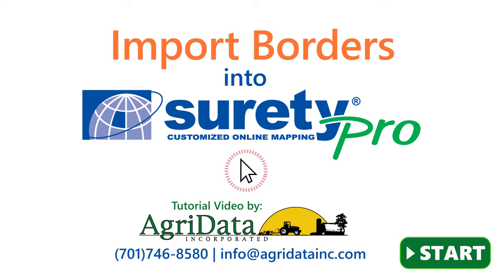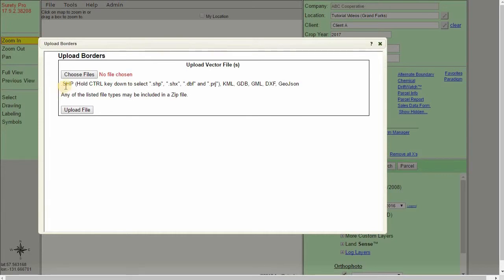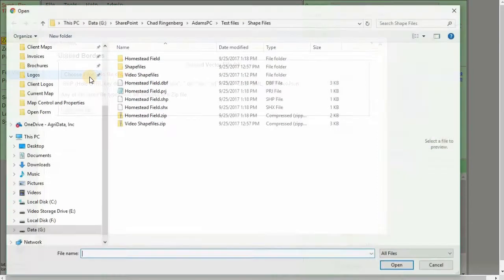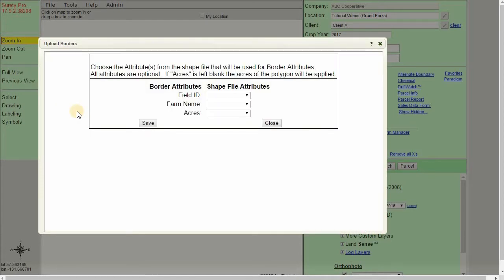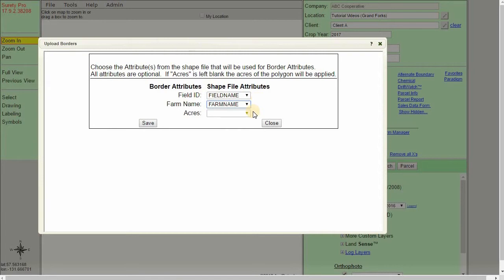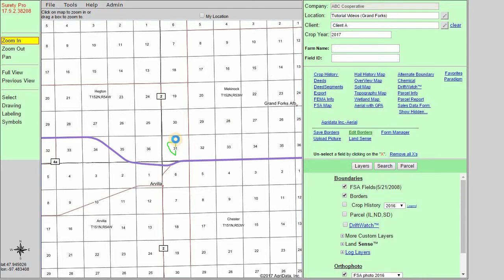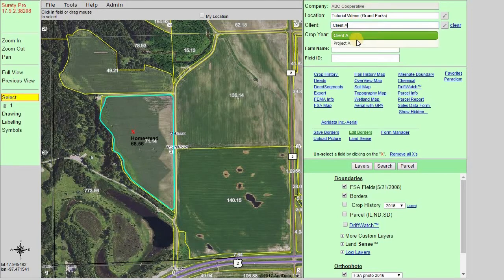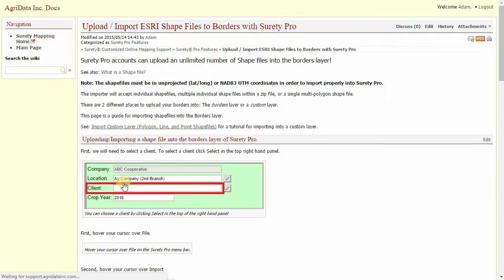Import Borders into Surety® Pro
Learn how to import polygon boundary files into the Borders layer of Surety® Pro Customized Online Mapping.